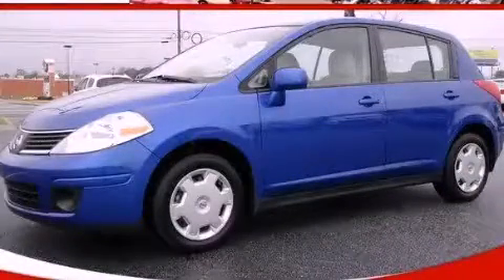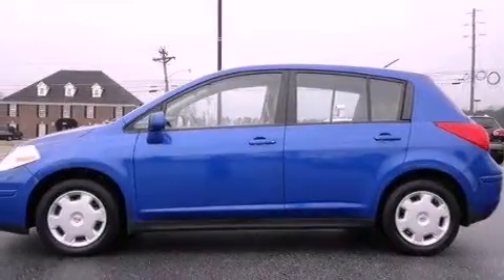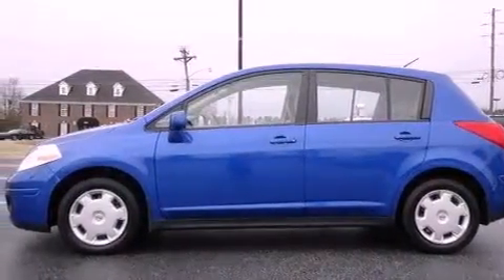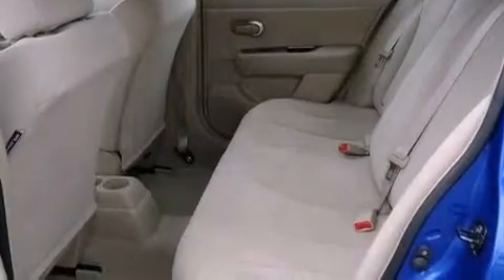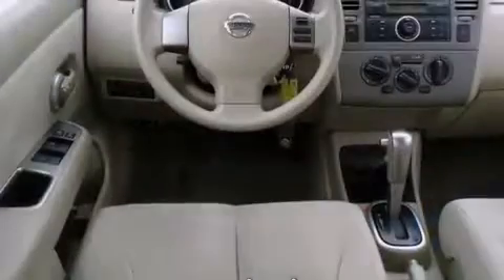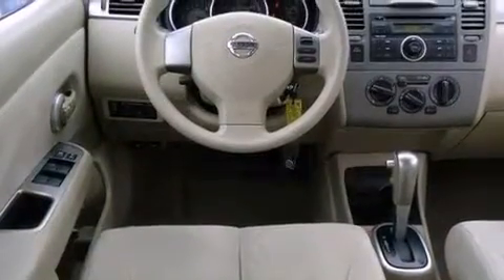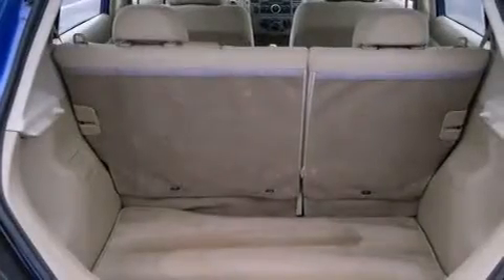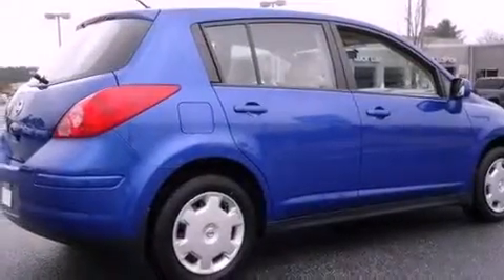2009 Nissan Versa Loganville GA 30052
Year : 2009
 Make : Nissan
 Model : Versa
 Engine : Gas 4-cyl 1.8L/110
 Trans . : Automatic
 Exterior : BLUE

 Interior : BEIGE
 MAXIE PRICE CHEVY INC
 3600 Highway 78
 Loganville , GA 30052
 Used 2009 Nissan Versa Loganville GA